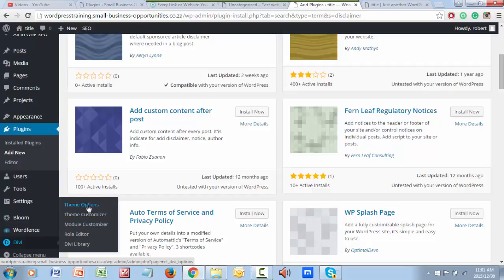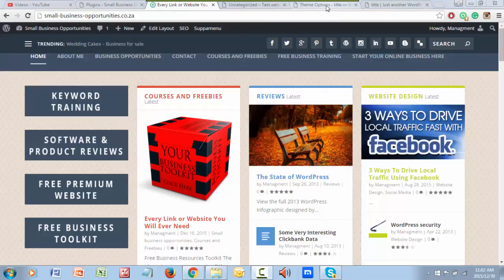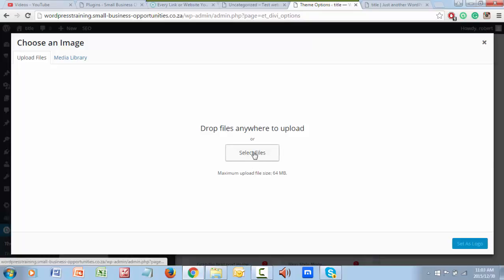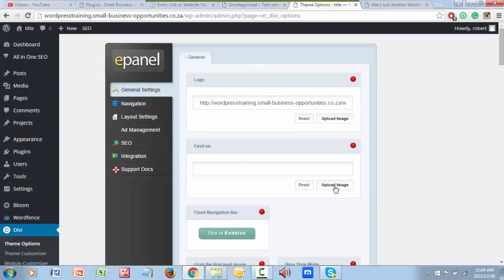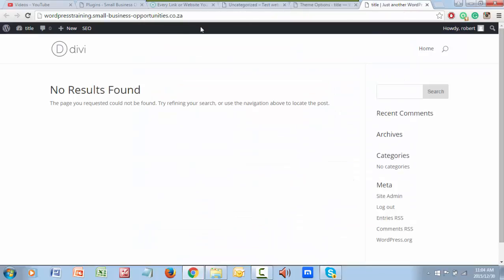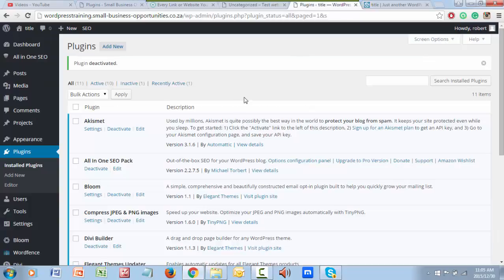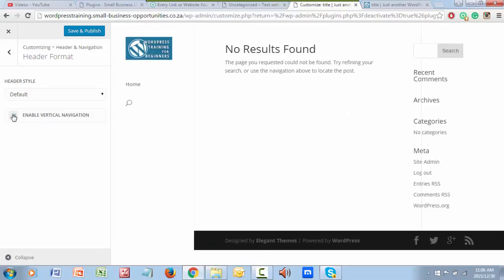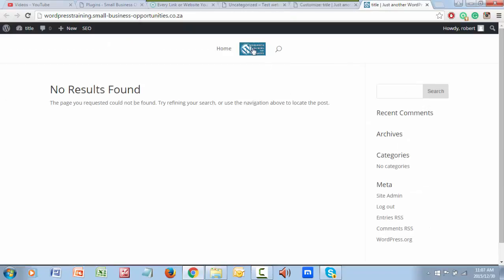Wordpress Training video series for beginners Video Number 7 - adding a logo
Wordpress Training video series for beginners - adding a logo is the seventh video in my tutorial series on how to use WordPress correctly for your business.
This one is all about adding a Logo and Avatar to your website.
To see more cool videos on how to do business online - go to my